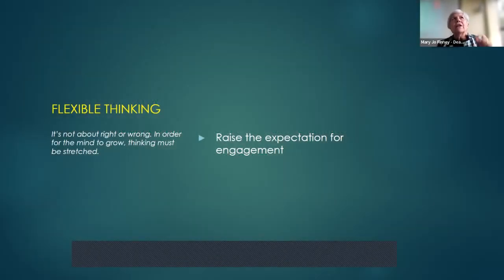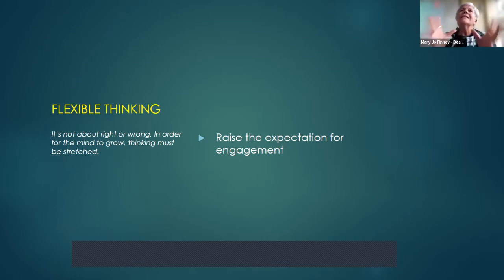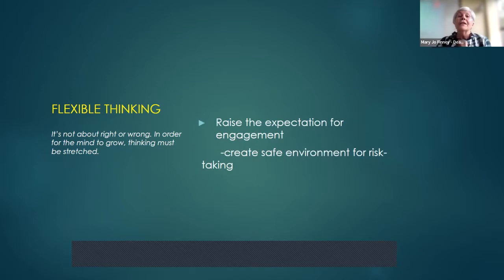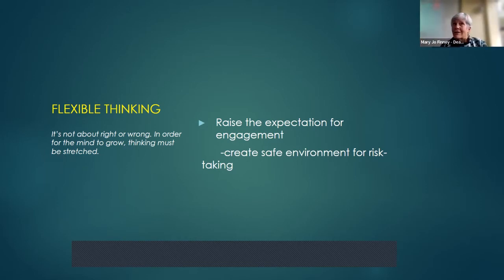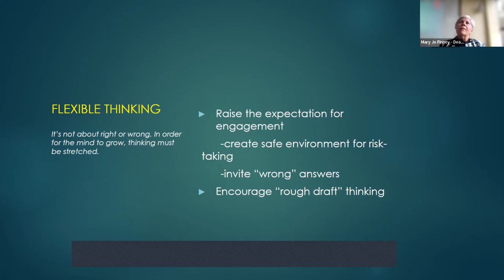Encouraging Risk Taking, by Mary Jo Finney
Excerpted from: The NEW Essentials for Teaching Graduate Students
Fall 2022 UAA Teaching Academy
Presenter: Mary Jo Finney, Dean of the Graduate School (used with her permission)